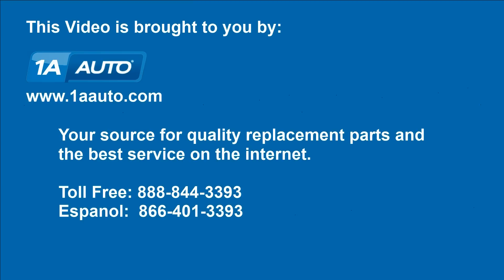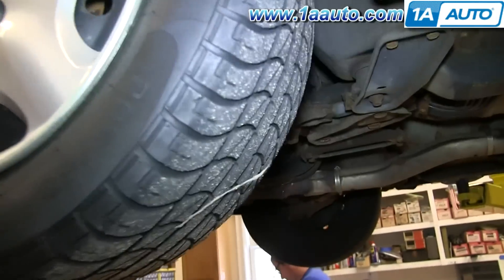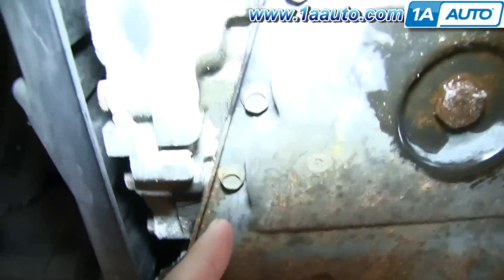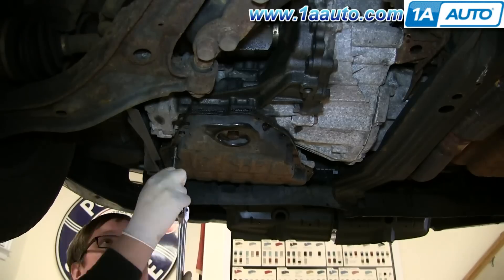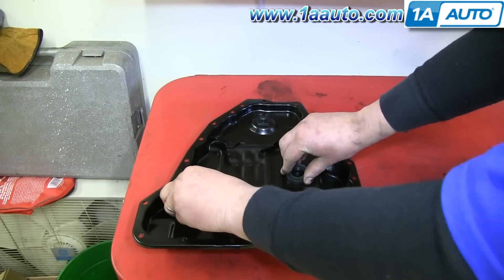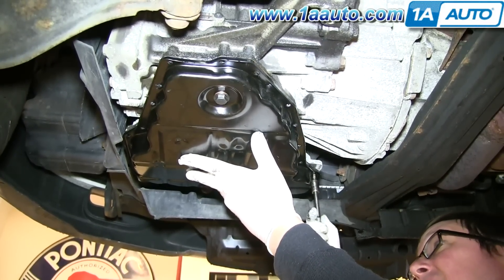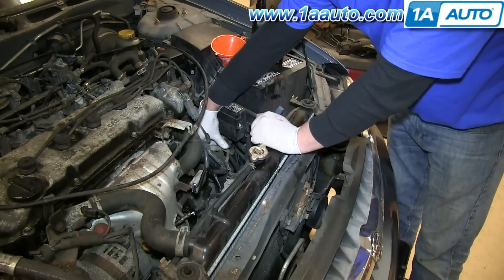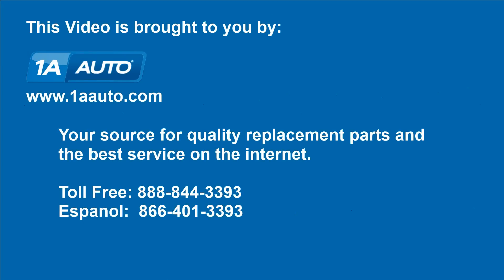How to Replace Transmission Oil Pan 93-01 Nissan Altima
In this video, 1A Auto shows you how to replace a rusted, corroded or leaking transmission fluid oil pan. This video is applicable to the Nissan Altima, years 98, 99, 00, and 01.

This repair was done on a 2000 Nissan Altima and the process should be similar on the following vehicles:
1998 Nissan Altima
1999 Nissan Altima
2000 Nissan Altima
2001 Nissan Altima

• RTV
• Transmission Fluid
• Drain Pan